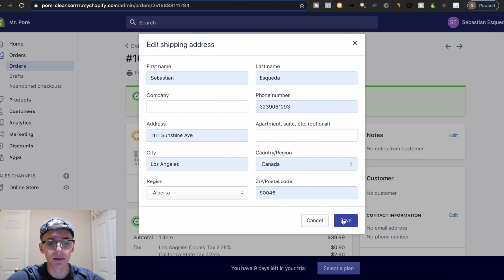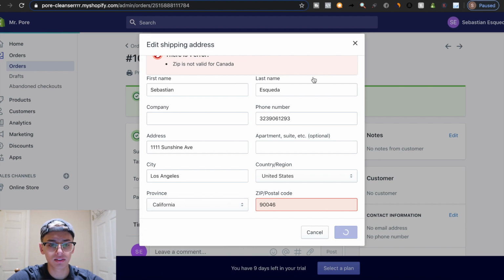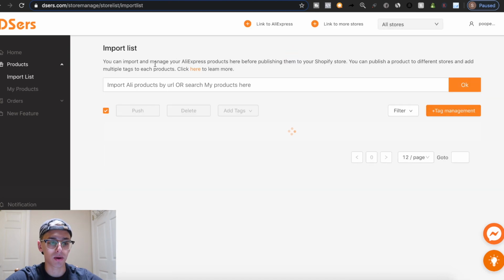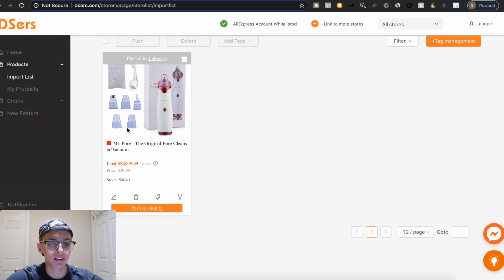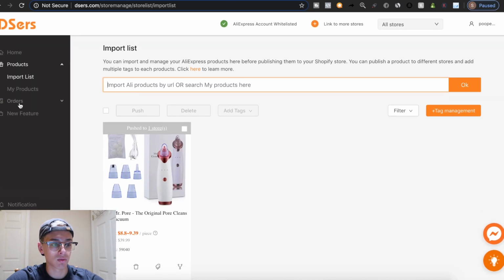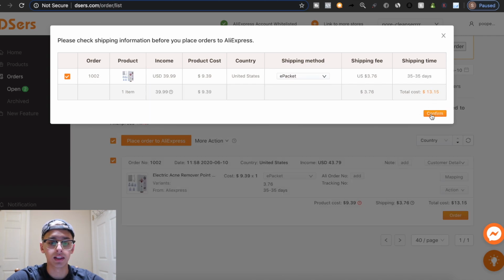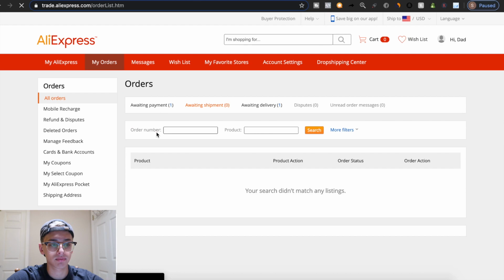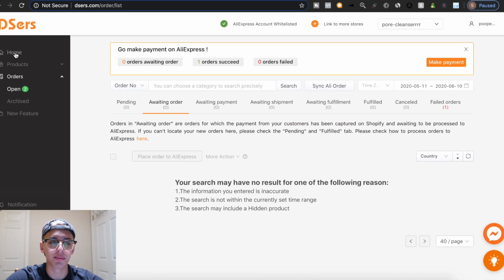HOW TO FULFILL SHOPIFY DROPSHIPPING ORDERS IN 2020 (NO OBERLO)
Fulfilling your first dropshipping order is extremely exciting. DSers App makes it simple to get all of your Shopify orders fulfilled with ease and allows you to do it for free. This was a super short video, hope you guys all got value from it.